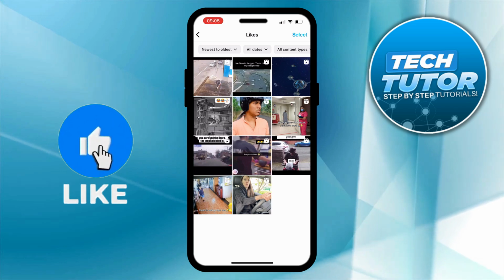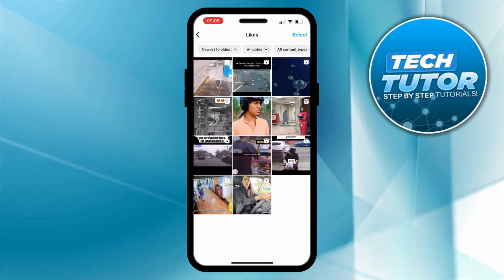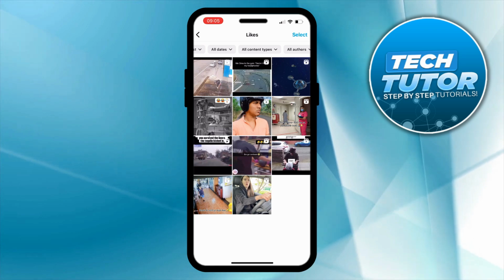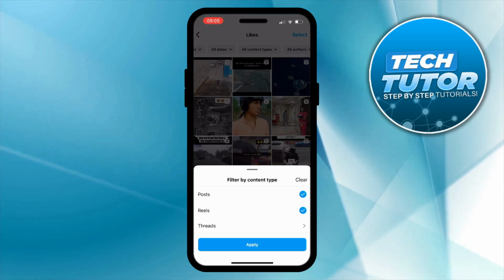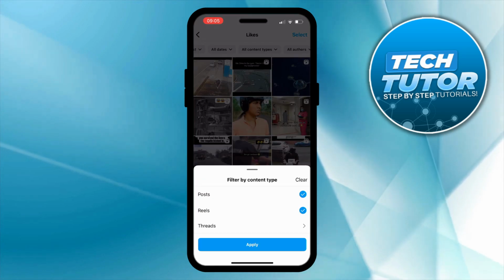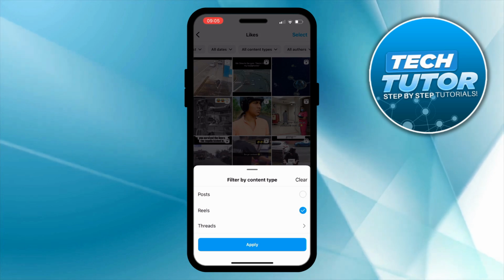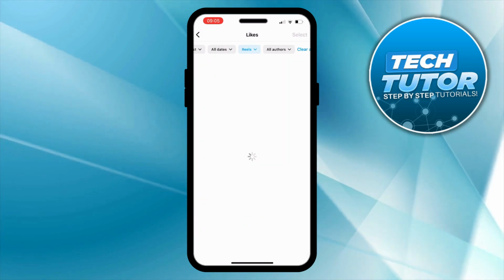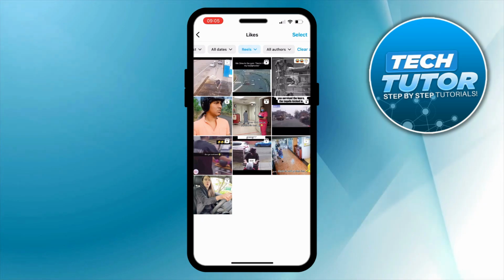How To See Liked Reels On Instagram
In this video, we’ll show you how to easily see the Reels you've liked on Instagram. If you've ever wanted to revisit your favorite Reels or discover new content based on your likes, this step-by-step guide is for you! Join us as we navigate through the app and uncover tips to manage your liked Reels effectively.

 ✨Recommended VPN: ✨

Thanks!